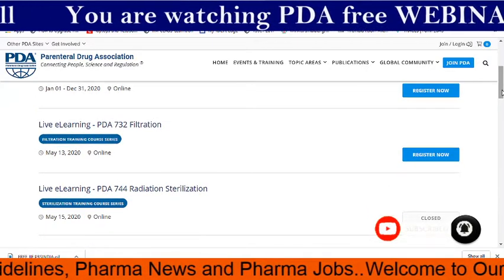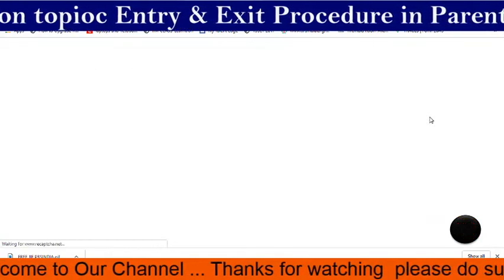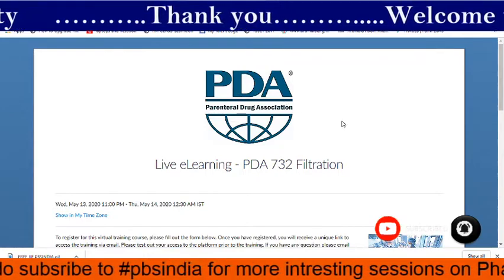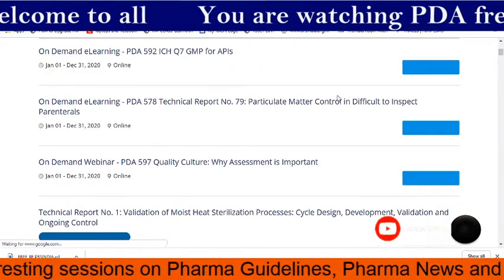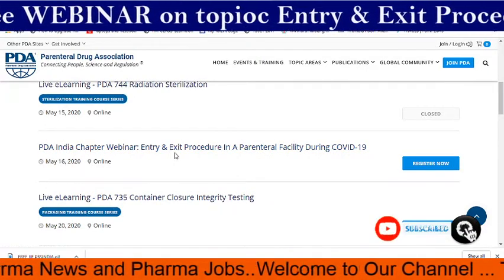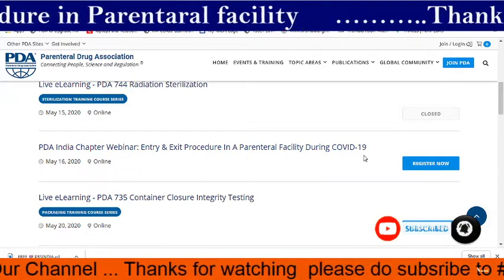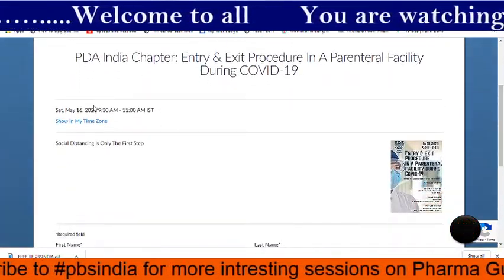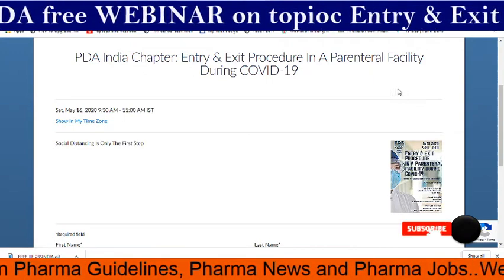HOW TO REGISTER FREE WEBINAR PDA Entry & Exit Procedure In A Parenteral Facility During COVID-19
HOW TO REGISTER FREE WEBINAR AT PDA
PDA India Chapter Webinar: Entry & Exit Procedure In A Parenteral Facility During COVID-19

Hi Pharma Professional...
Welcome to PBS INDIA Channel.

Session details:
PDA FREE WEBINAR REGISTRATION

With this session you are going to understand the PDA  free WEBINAR REGISTRATION AND NAVIGATION.

We request you to Please promote our channel to work better for you...

Session: 03
EC EUDRALEX Introduction Session EUDRALEX Pharma EU guidelines | EU GMP Guidelines